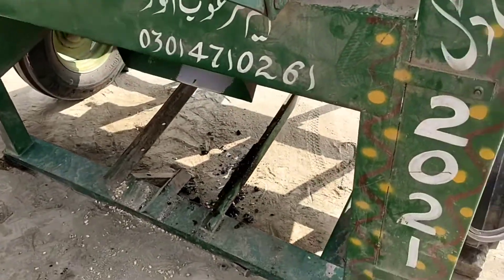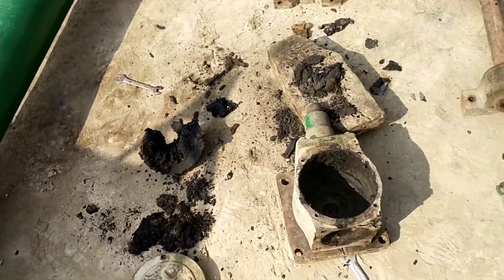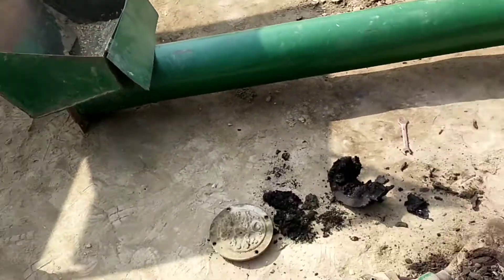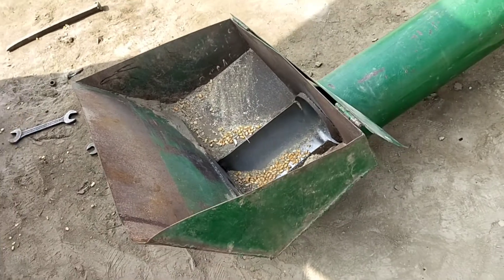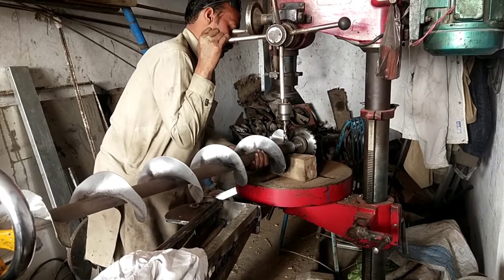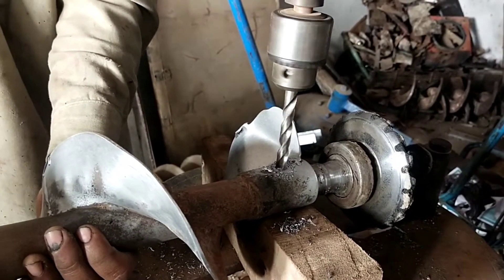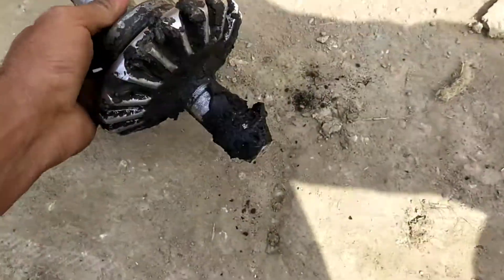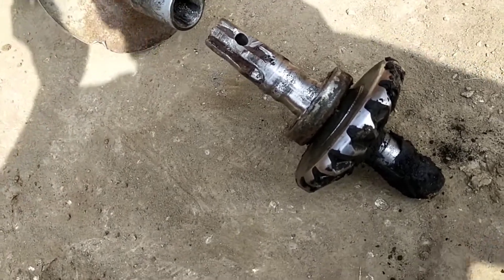Hamari makai wali machine kharab ho gai 🥺🥺// hafiz shoaib @ pk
Makai shelar kharab ho gaya

Edit by filmora9

Hafiz shoaib @ pk